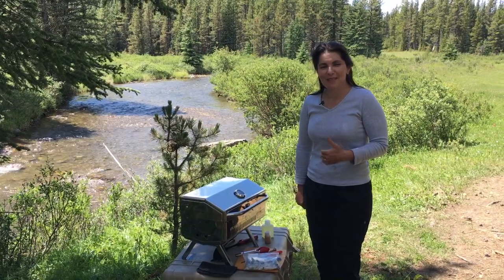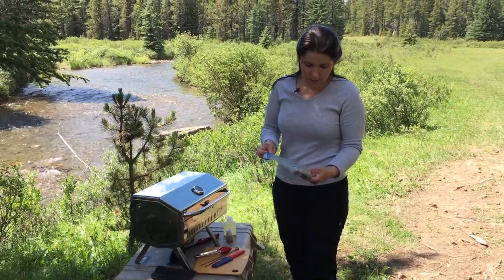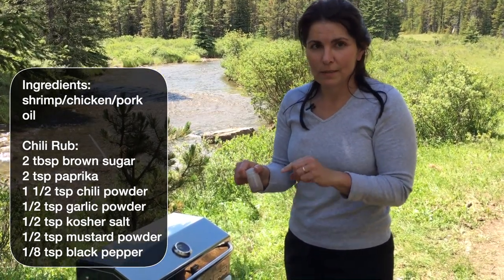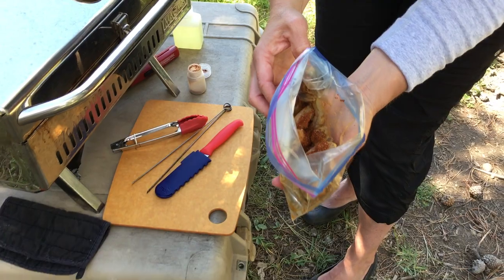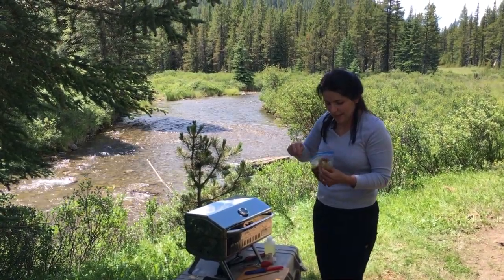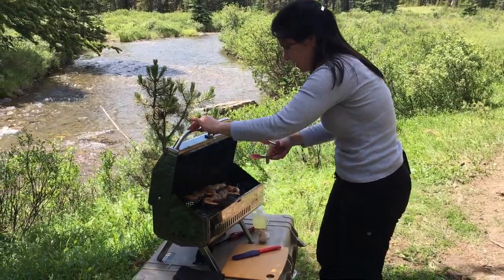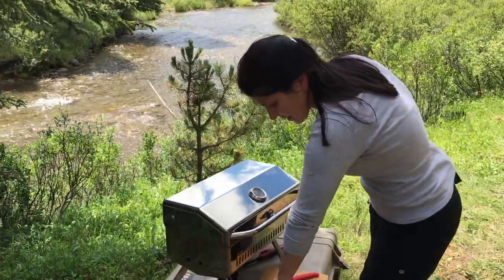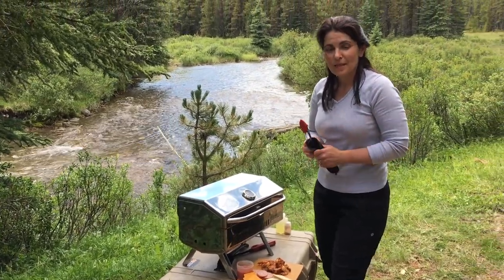Overland Recipes: Quick & Easy Grilled Chili Shrimp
Grilled Chili Shrimp is​ a great Overland Recipes and what better way to enjoy an afternoon snack, appetizer, steak topper or a main course served over rice with a squeeze of lime. The chili rub can also be rubbed onto chicken and pork, which are delicious grilled with a smear of BBQ sauce.  Being quick, easy and tasty makes it a winner.

Shrimp are perfect for overloading!  Why? Because they take up little space, thaw easily and cook quickly. Preparing the rub in advance allows you to have a meal ready in no time, plus it packs well and goes with other meats.

Ingredients:
shrimp/chicken/pork
oil

Chili Rub:
2 tbsp brown sugar
2 tsp paprika
1 1/2 tsp chili powder
1/2 tsp garlic powder
1/2 tsp kosher salt
1/2 tsp mustard powder
1/8 tsp black pepper

The gear we use and TRUST: